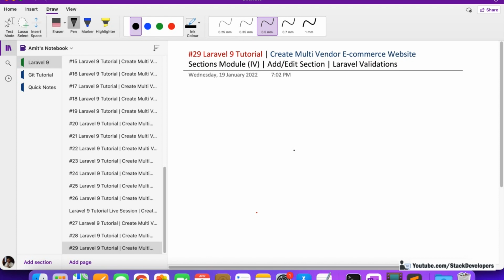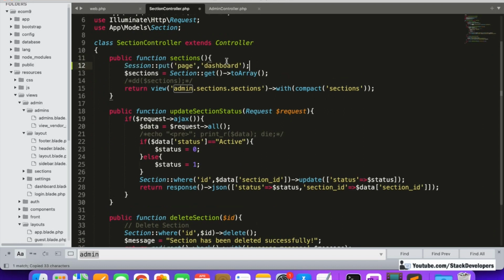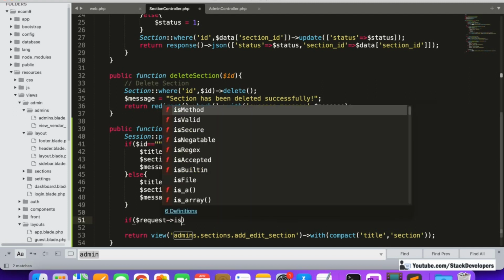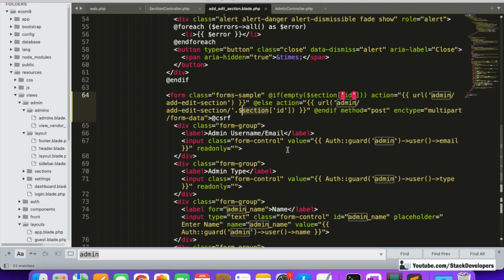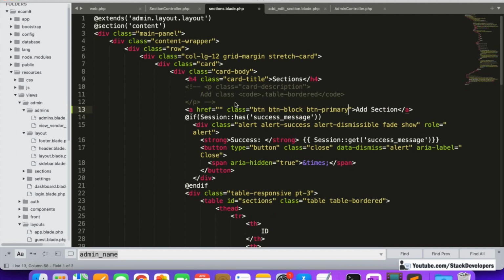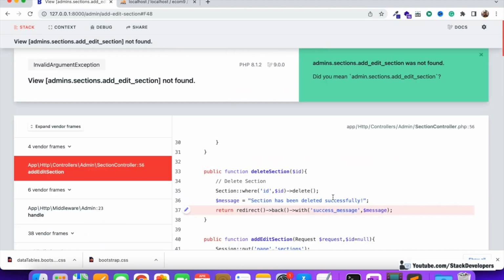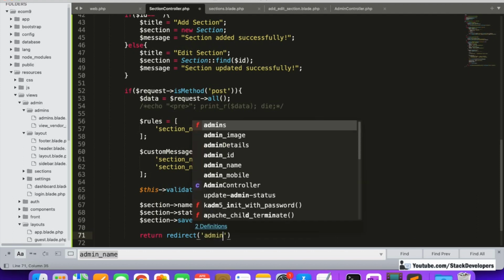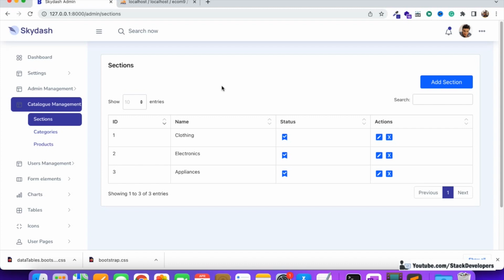Laravel 9 Tutorial #29 | Make MultiVendor Ecommerce | Sections Module (IV) | Add/Edit Section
In Part-29 of the Laravel 9 Tutorial to create a Multi-Vendor E-commerce Website in Laravel, we will continue working on the Sections module. In this video, we will work on Add/Edit Section functionality and will add Laravel Validation to validate add/edit section form.

1) Create Route:-
First of all, create GET/POST route in web.php file like below:-
Route::match(['get','post'],'add-edit-section/{id?}','SectionController@addEditSection');

2) Create addEditSection function:-
Create addEditSection function in SectionController to add/edit section

3) Create add_edit_sections.blade.php file
Create add_edit_sections.blade.php file for add/edit section form

4) Update sections.blade.php file :-
Update sections.blade.php file to show Add Section link